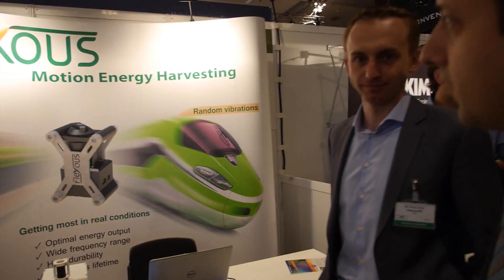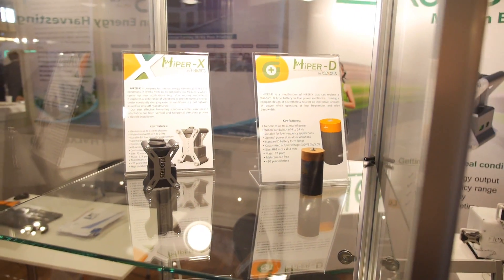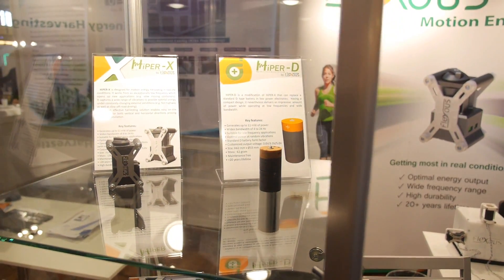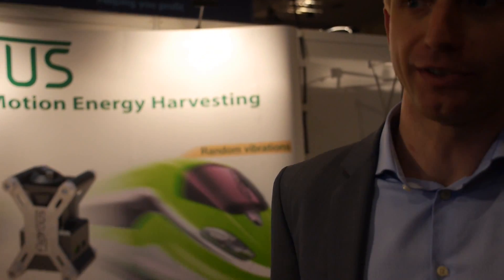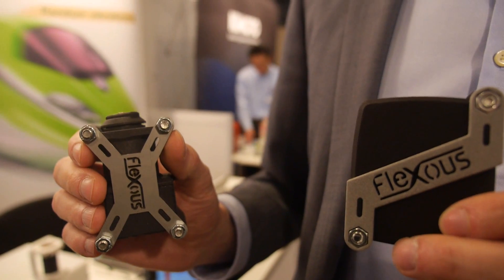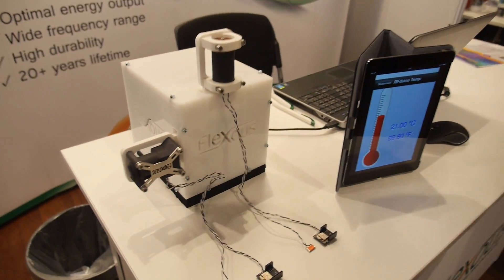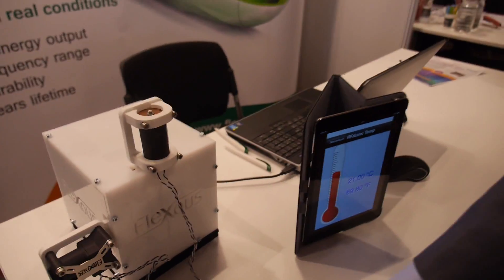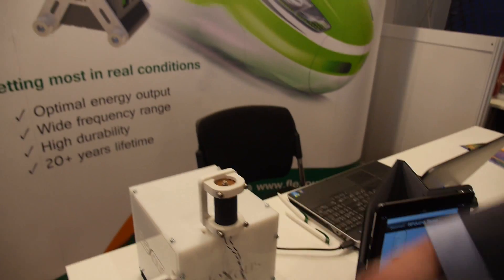Flexous Turns Human Motion into Electricity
Flexous demonstrating energy harvesting from random vibrations and low frequencies at "Energy Harvesting & Storage Europe". Flexous is a high-tech start-up developing high-performance energy harvesters. Converting ambient motion into mW-range electricity, these energy harvesters open a new era in power sources. The unique technology enables harvesting efficiently at random vibrations and low frequencies. Wireless sensors used in logistics and assets tracking, automotive, sport, fitness, medical wearables and industrial condition monitoring can benefit from Flexous energy harvesters in multiple ways.